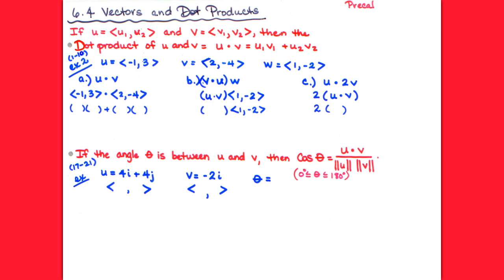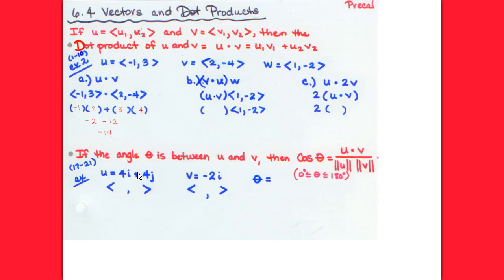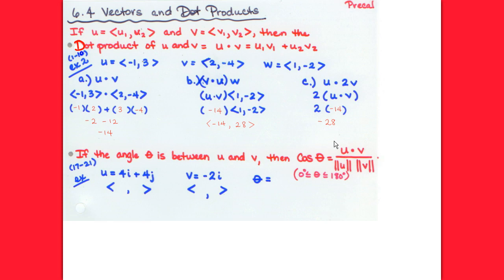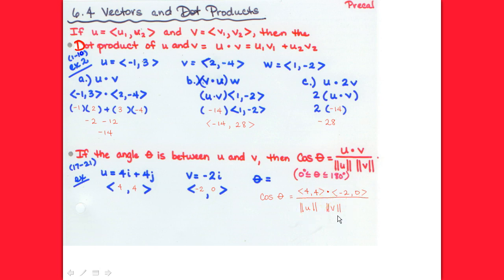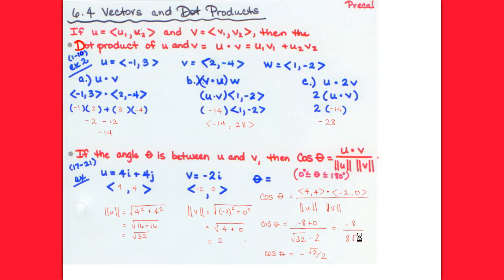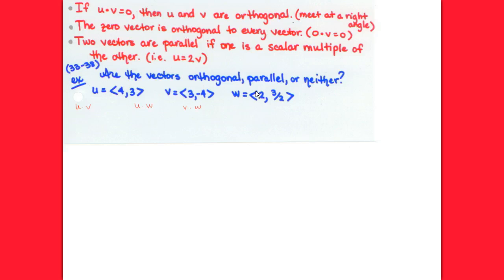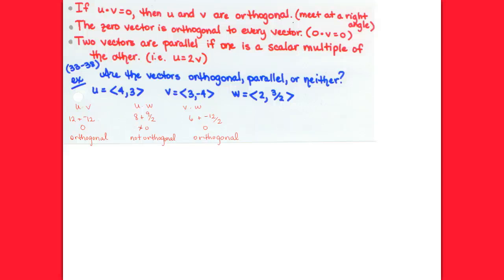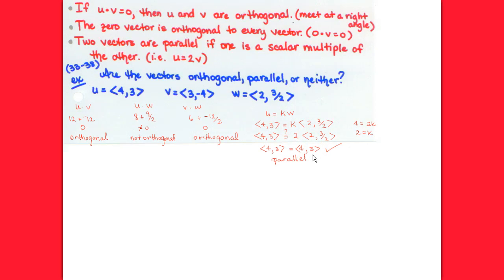Vectors and Dot Products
Precal 6.4 Vectors and Dot Products